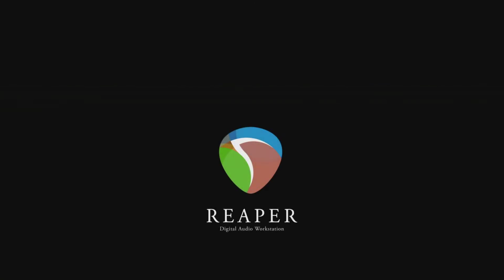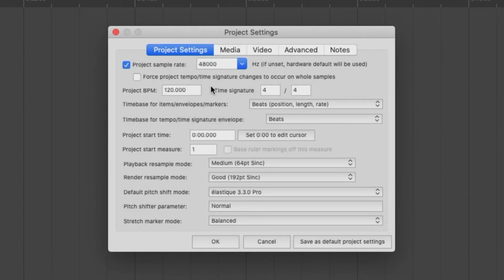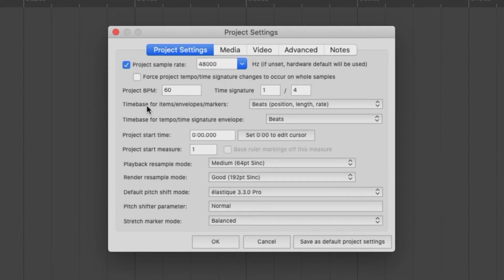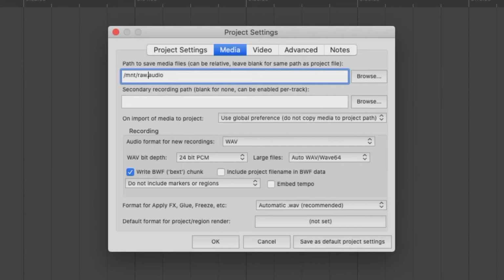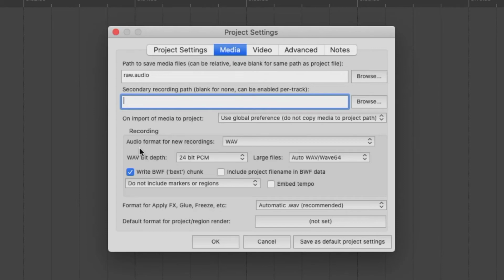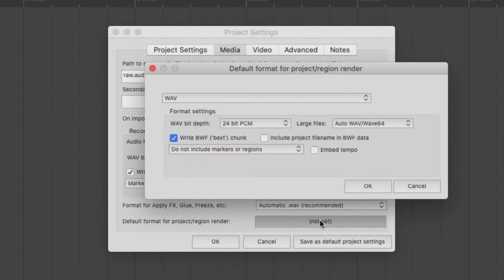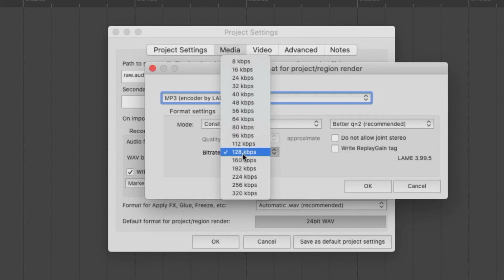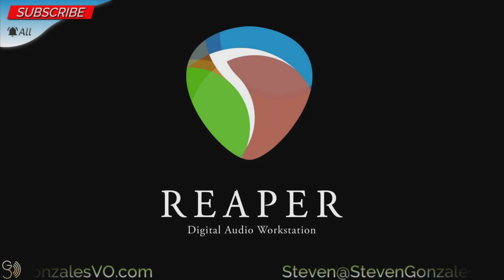REAPER's Global Project Settings on a Mac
We will spend some time tweaking some of REAPER's Global Project Settings on a Mac to make it more voiceover friendly.

Video Contents
00:00 Here We Go!
00:37 Getting to the Global Project Settings Window
00:50 TAB - Project Settings
00:51 Sample Rate:  Recording vs. Submission
02:13 Project BPM and Time Signature
03:31 Timebases
03:42 TAB - Media
03:48 Path to Save Media Files
05:32 Secondary Recording Path
06:39 Recording Block
07:52 Default Format for Project/Region Render
10:08 TAB - Notes
10:10 Populating the Author Wildcard
10:39 OK vs Save as Default Project Settings
11:02 Upcoming Video